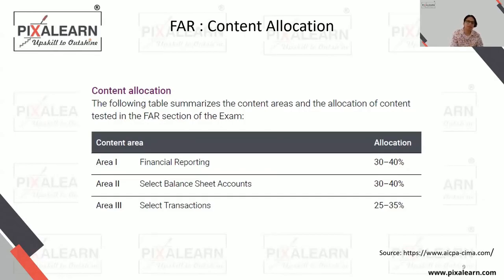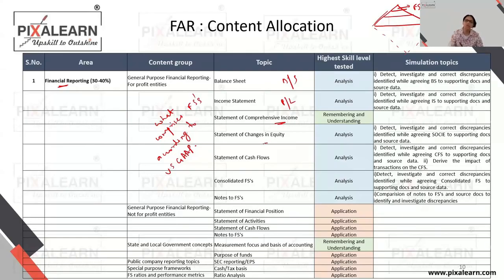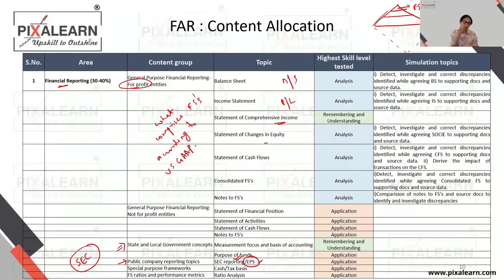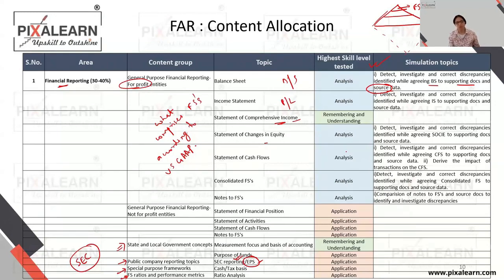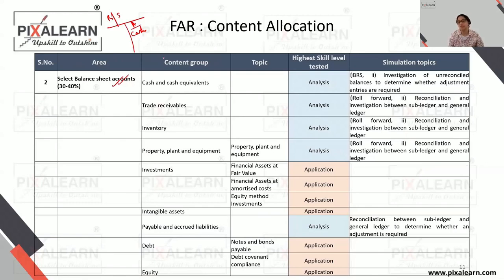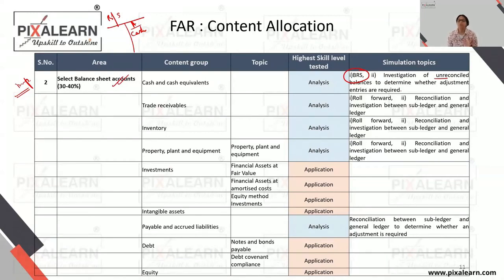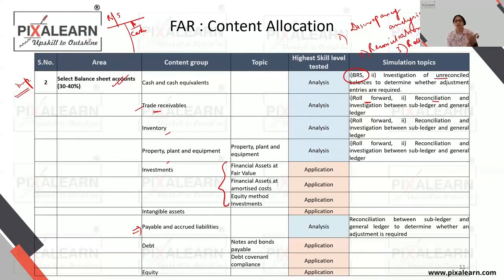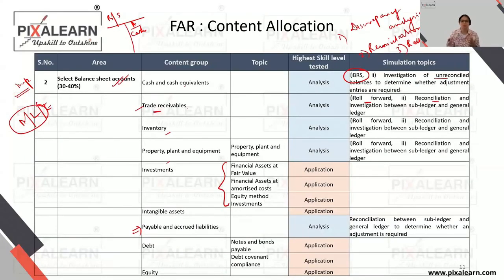US CPA - FAR Content Allocation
This video discusses about "FAR Content Allocation"

We offer the best online courses for the US CPA & EA certifications.